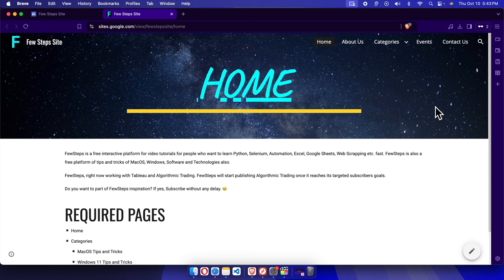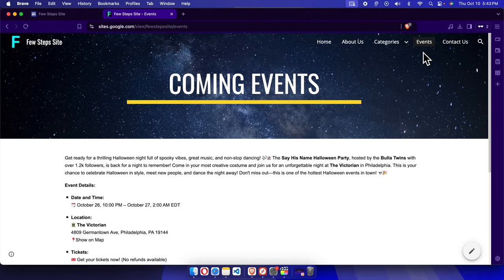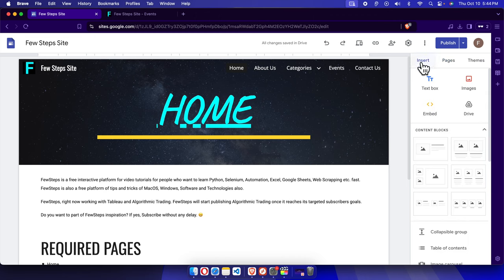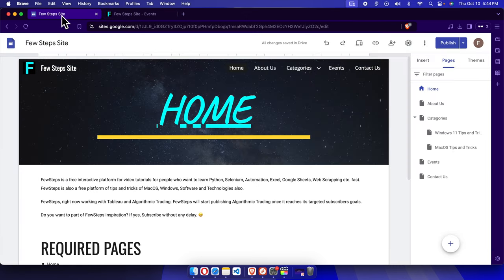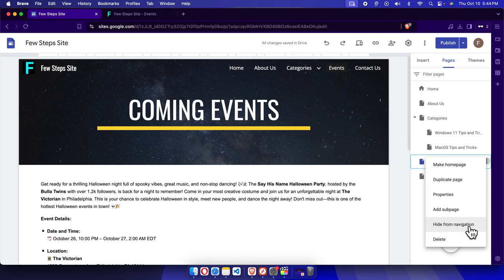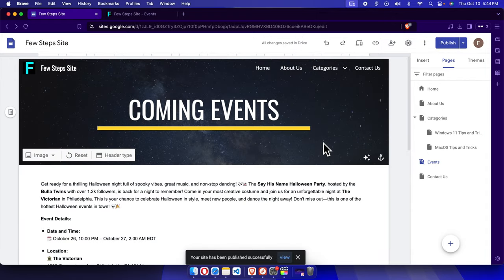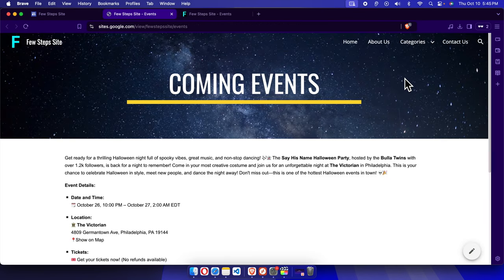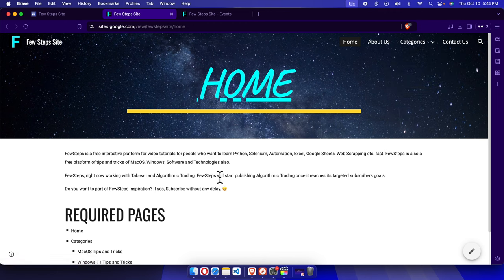How to Hide Pages from Navigation in Google Sites: Step by steps to hide pages form navigation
How to Hide Pages from Navigation in Google Sites: Step-by-Step Guide
Want to keep certain pages private or hidden from the navigation bar on your Google Sites website? This step-by-step guide will show you how to easily hide pages from navigation in just a few simple clicks. Perfect for managing the visibility of certain sections of your site while maintaining a clean and professional layout. Whether you’re creating a members-only section or just want to keep specific pages out of view, this tutorial will help you manage your Google Sites effectively.

How to Easily Hide Pages from Navigation in Google Sites
How to Hide Pages from Navigation on Your Google Sites Website
How to Hide Pages from Google Sites Navigation Menu in Minutes
How to Hide Pages from Navigation in Google Sites Like a Pro
Step-by-Step Guide on How to Hide Pages from Navigation in Google Sites
Learn How to Hide Pages from Navigation on Google Sites for Better Control
How to Hide Pages from Google Sites Navigation Menu Easily
How to Manage Pages and Hide Them from Navigation on Google Sites
Master How to Hide Pages from Navigation on Google Sites Effortlessly
Google Sites Tutorial: How to Hide Pages from Navigation Easily
Step-by-Step Guide: How to Hide Pages from Navigation in Google Sites
How to Quickly Hide Pages from Navigation on Your Google Sites Website
Hide Pages from Navigation on Google Sites in Just Minutes
How to Hide Pages from Google Sites Navigation for a Cleaner Look